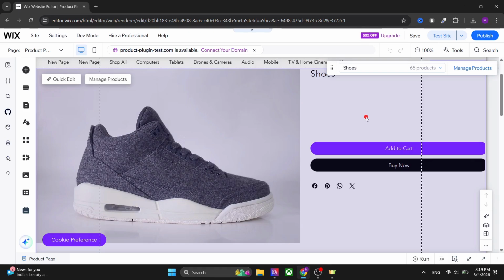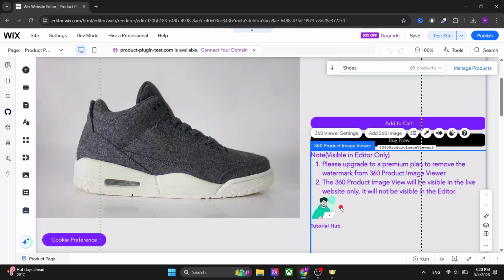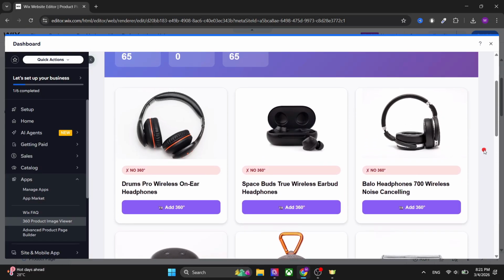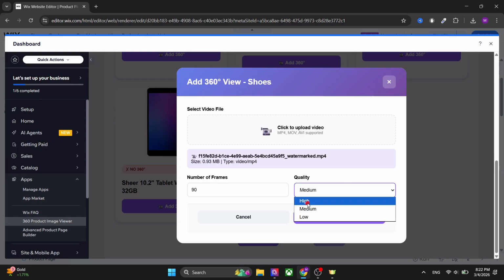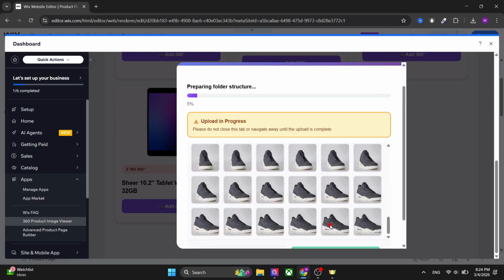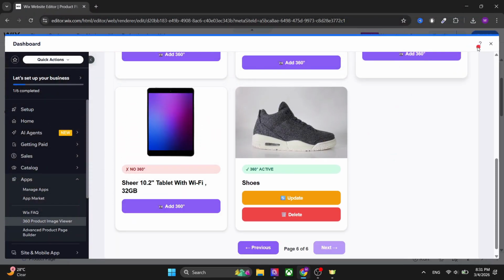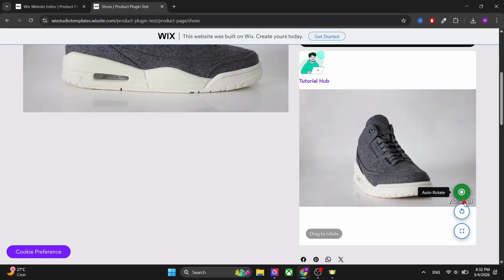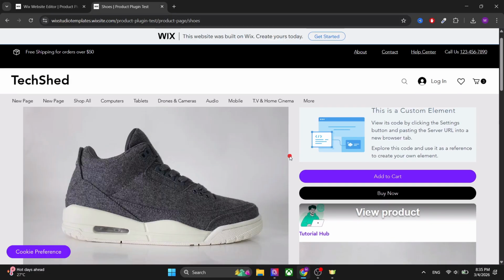How to easily add 360 Product Image Viewer in Wix Editor or Wix Studio Easily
In this tutorial, I will show you how to add 360 Product viewer in Wix Studio or Wix Editor inside the Wix Store app's product pages.